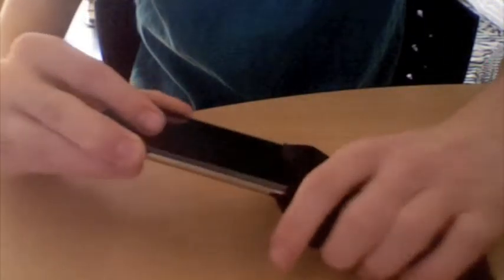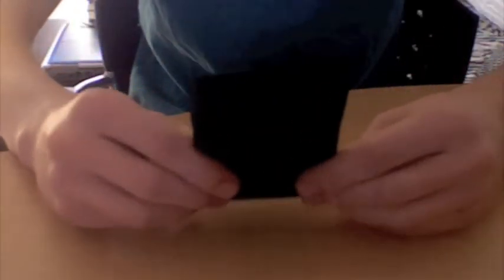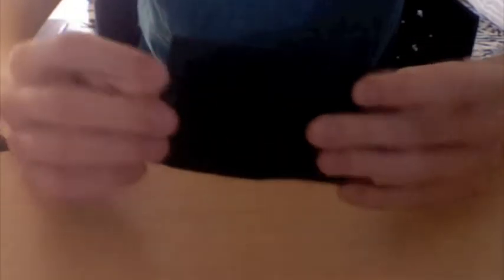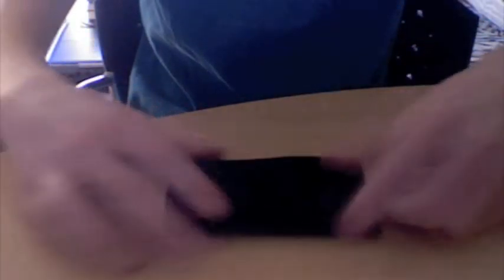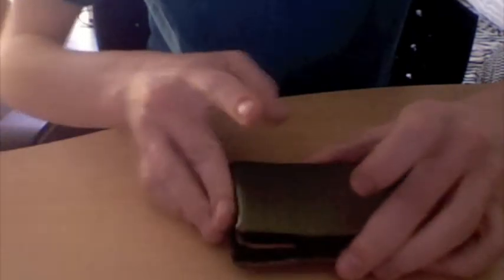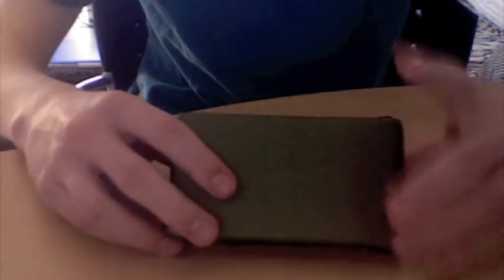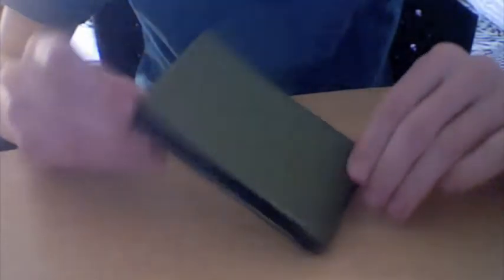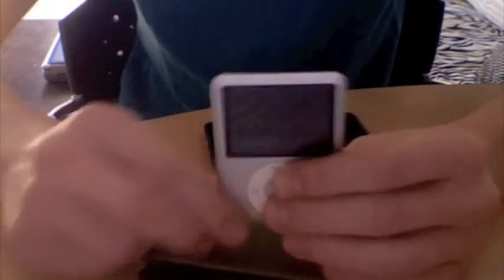Smart Case & Suede Jacket Review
Thank you again to SF Bags and Waterfield Design